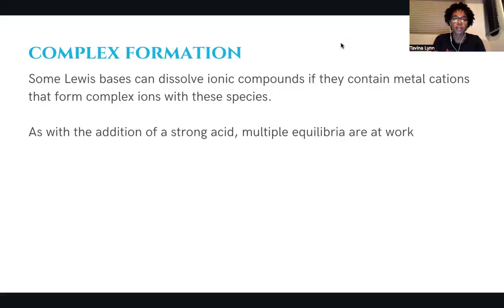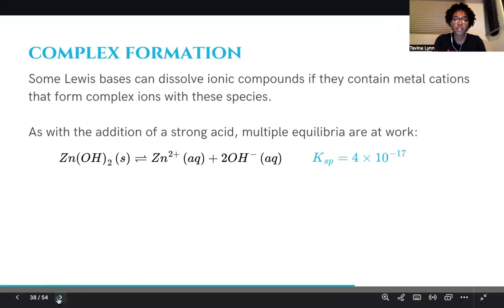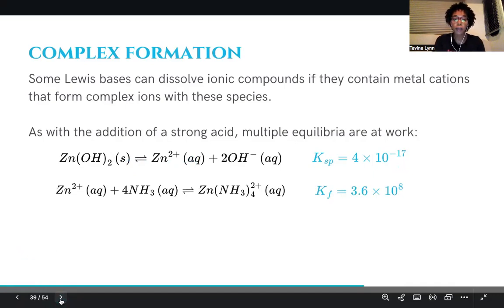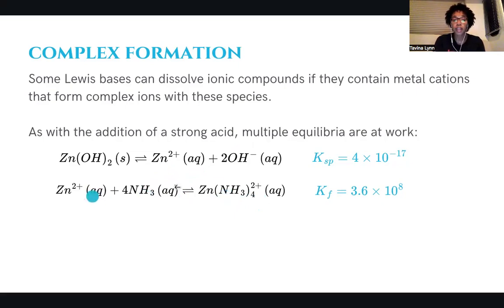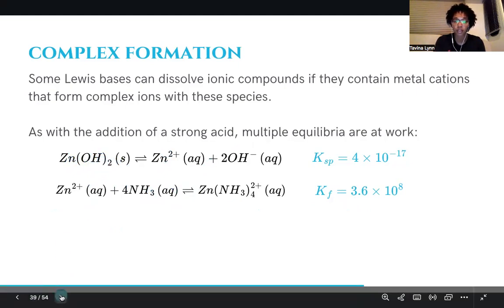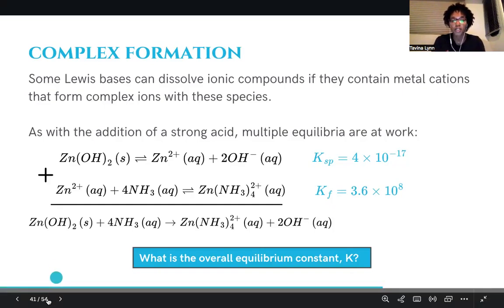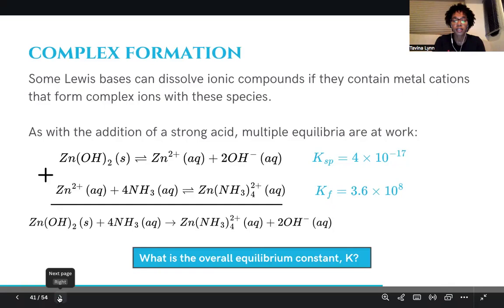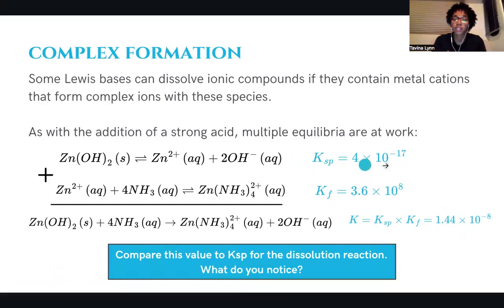Equilibria of other Reactions Part 9 - Coupled Equilibria Example 2